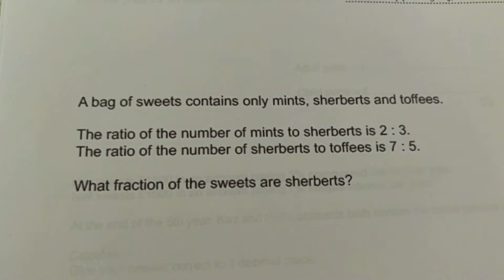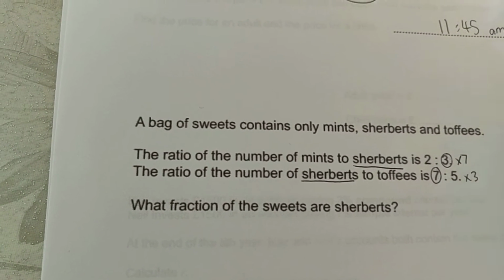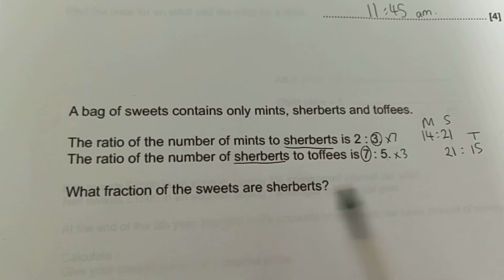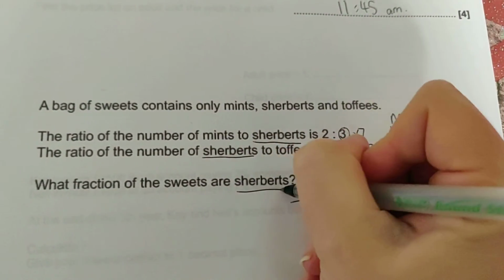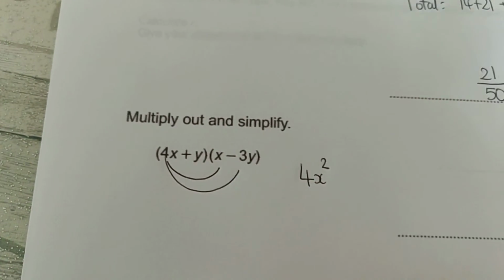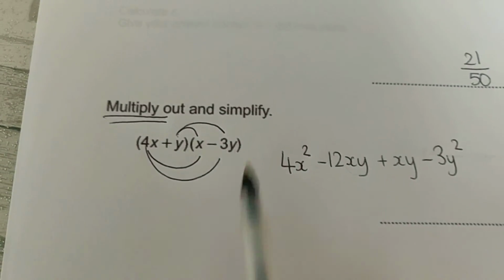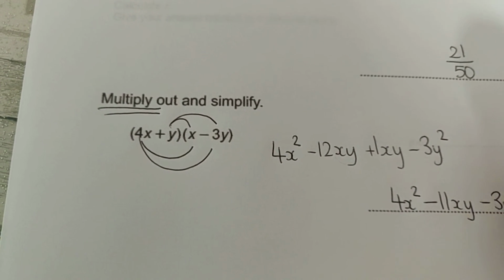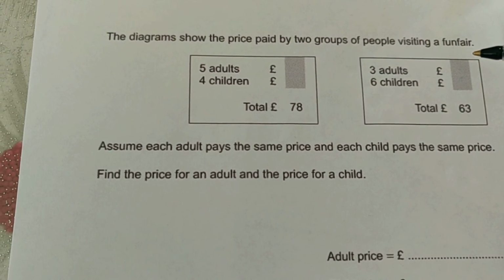Paper 4 Part 1 Friday 16th October